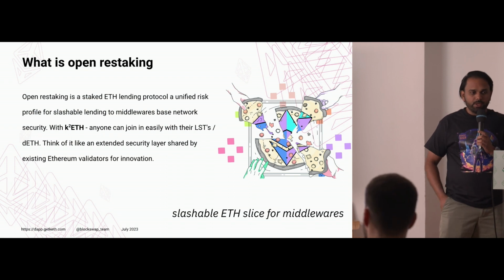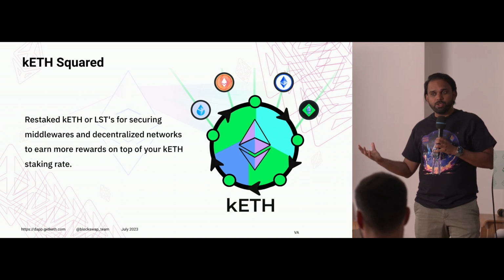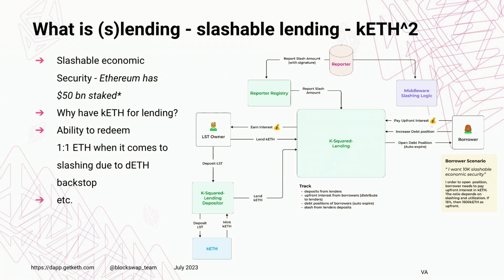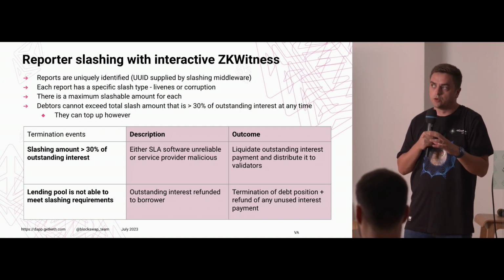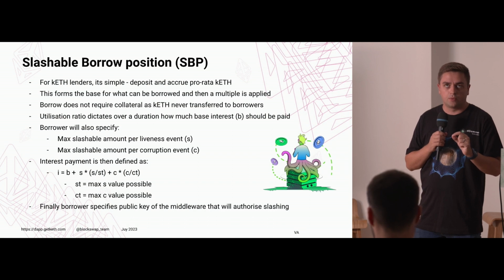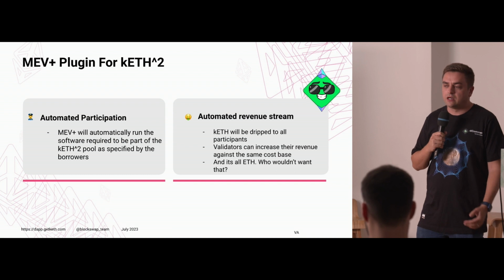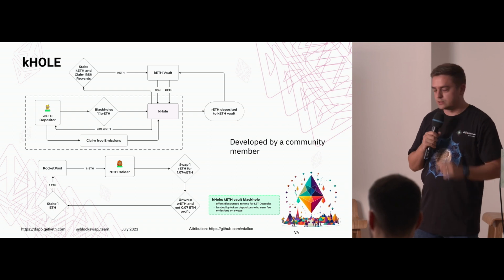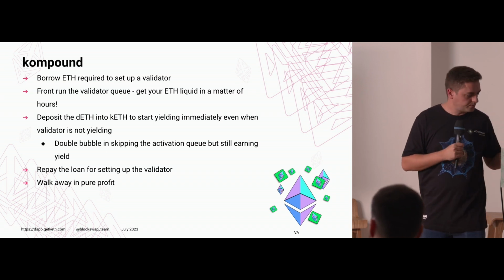kETH Squared (K2) Restaking @ EthCC Paris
In this video, lead engineers from Blockswap introduce K2,  ETH restaking protocol, and provide a technical deep dive into its revolutionary mechanics.

Time Stamps:

00:06 - Introduction
00:30 - What is open restaking?
01:38 - kETH
03:42 - kETH Squared (K2)
04:40 - Slashable lending with K2
08:20 - Reporter slashing with interactive ZKWitness
10:50 - Slashable Borrow Position
14:00 - MEV+ plugin for K2
16:54 - kHOLE
18:22 - Compound staking with kETH
20:34 - Build with kETH and K2